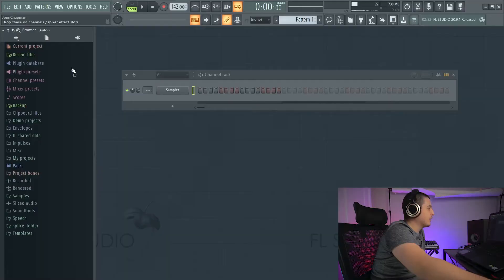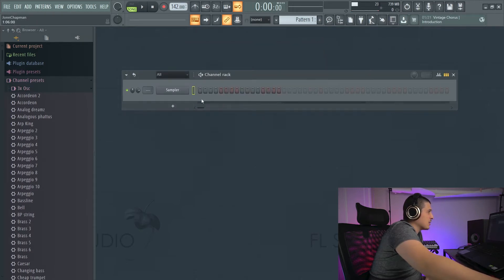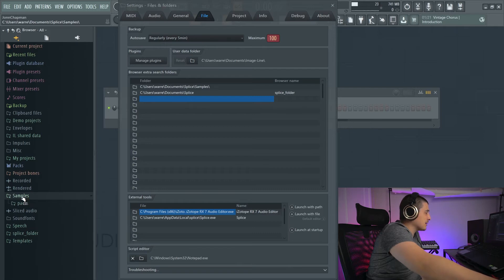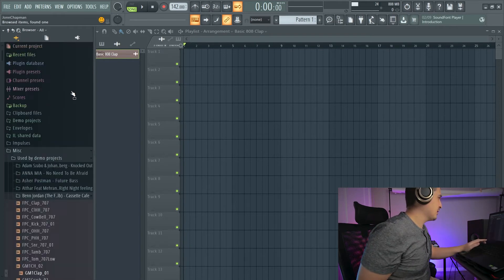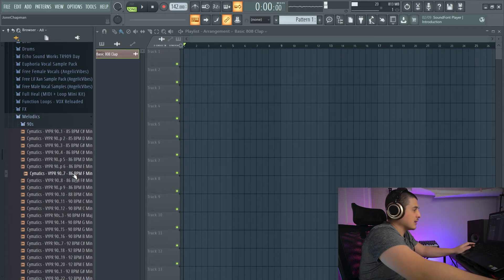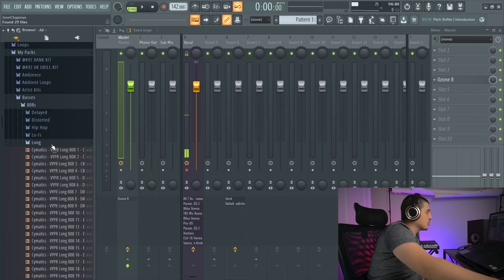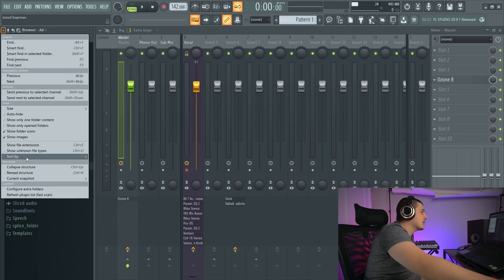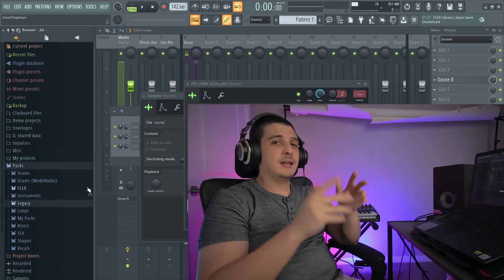FL Studio Browser Explained (How To) Browser Options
The FL Studio browser contains everything used within FL Studio. It has your samples, history, backups, plugins, and more. Knowing your way around the FL Studio browser can give you an advantage when it comes to your workflow within FL Studio. With that said, let's take a deep dive into this "FL Studio Browser" video!

⌚TimeStamps⌚
0:00 Intro
0:16 Browser Overview and Notable Folders
0:44 Organizing and Adding Plugins
1:34 Overview Cont.
3:47 Adding Folders
4:28 Overview Cont.
5:22 Navigation Tabs
6:06 Search
8:04 Navigation History
8:20 Actions Section
9:23 View
11:00 Structure
11:14 Creating Custom Navigation Tabs
12:30 Content Section
12:55 Right Click Options
14:41 Finding Open Sample Locations
14:52 Summary/Outro